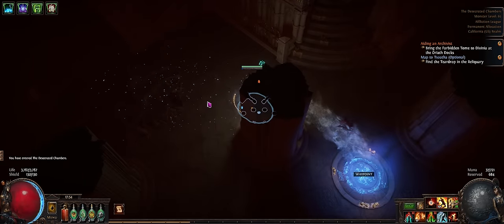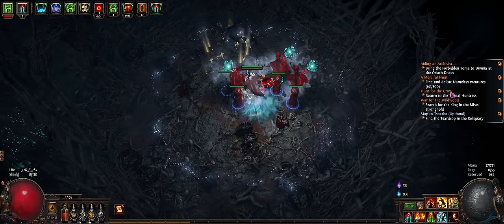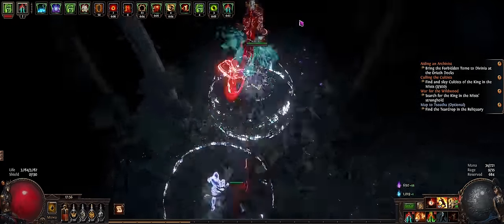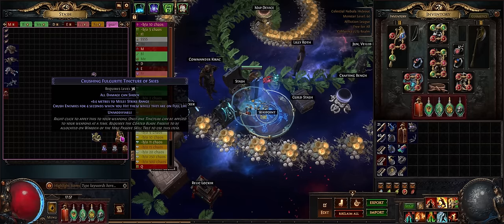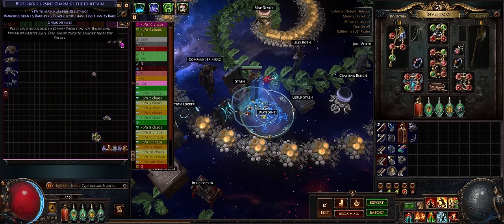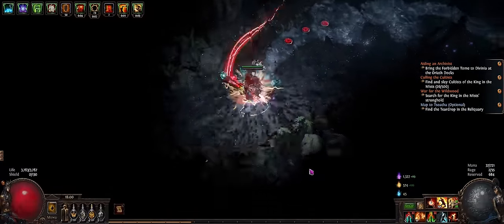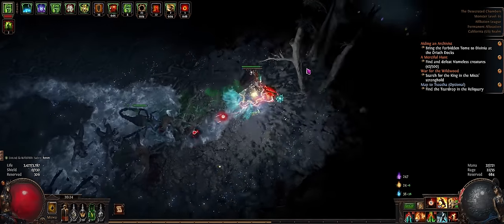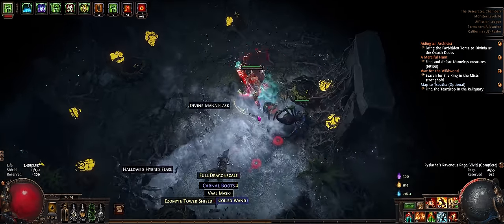Unlock All Wildwood Ascendancy Points FAST - OP Charms Found So Far - PoE Affliction - 3.23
TLDR: Farm up your ascendancy points in Desecrated Chamber, finish all Kill quests (or just all quests tbh) before going into maps to finish the next steps as swapping to complete another quest will cause you to lose your progress.